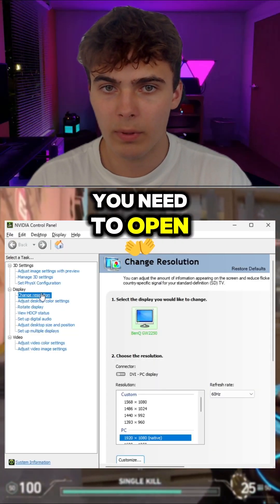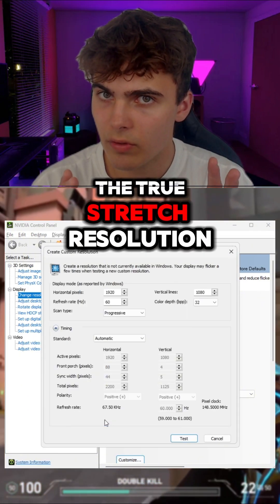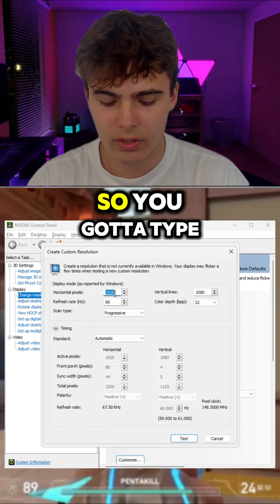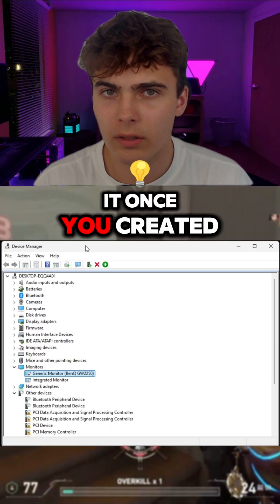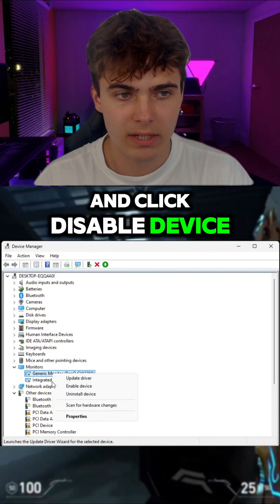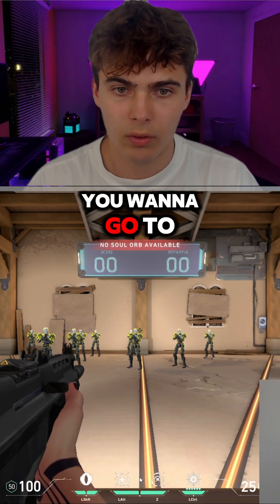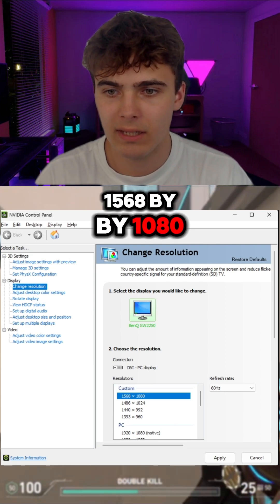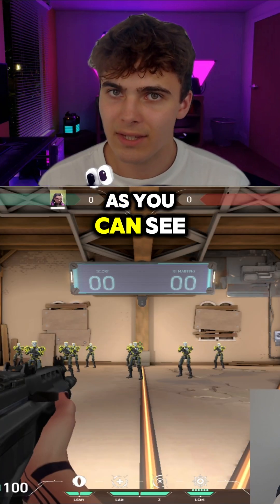TRUE STRETCHED RESOLUTION GUIDE